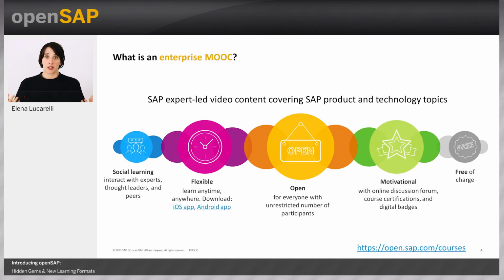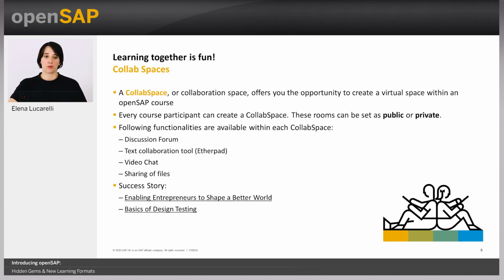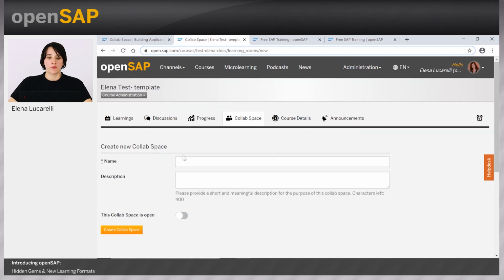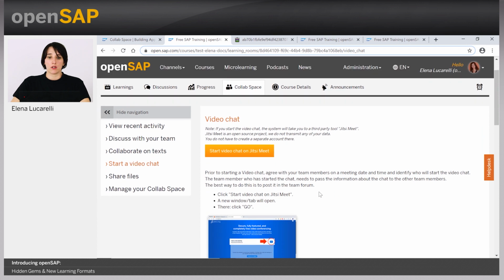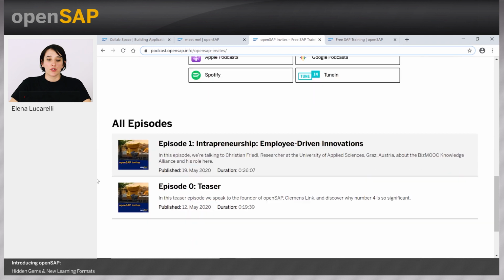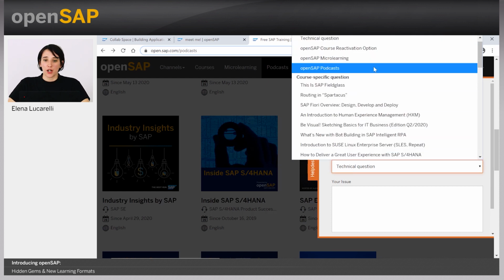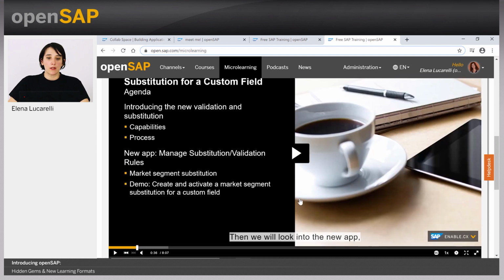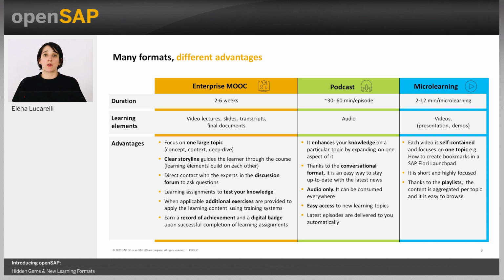[SOT111] Introducing openSAP: Hidden Gems & New Learning Formats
(Elena Lucarelli)
In this session, I would like to introduce the openSAP platform, focusing on some specific features (e.g. using CollabSpaces while learning). I will also present the newly relaunched podcast page and microlearning. Finally, I’ll share some advice on how to get the best experience with each learning format.